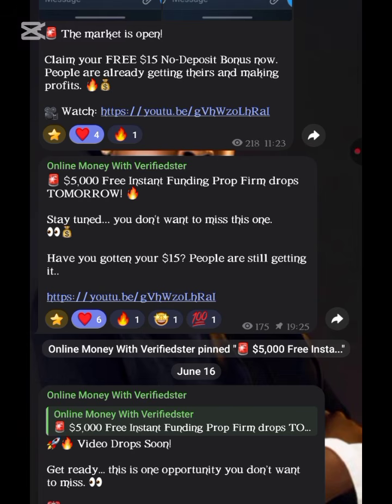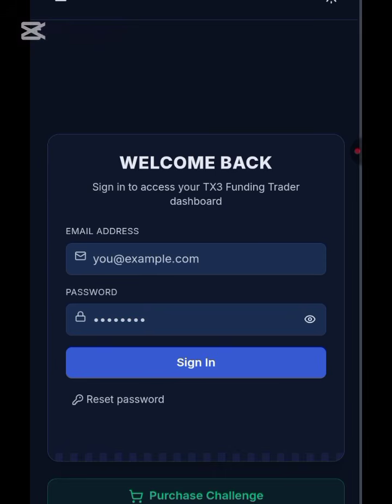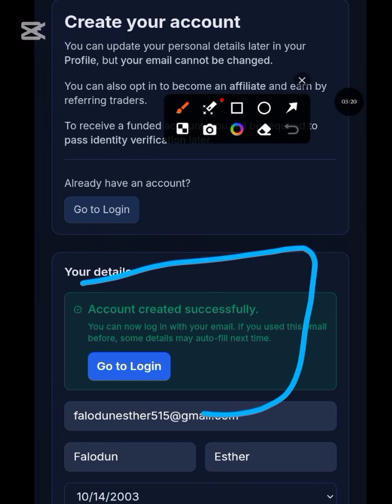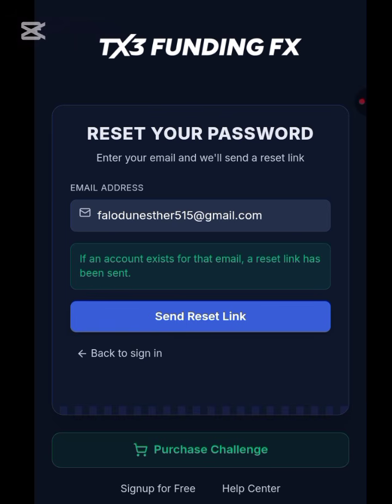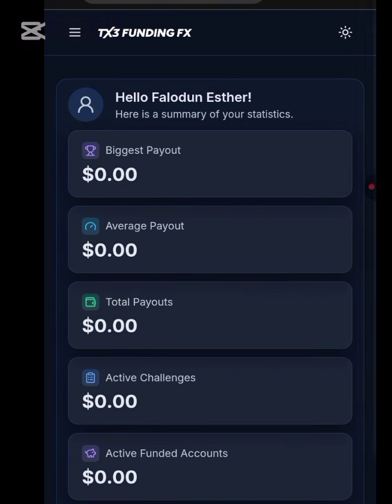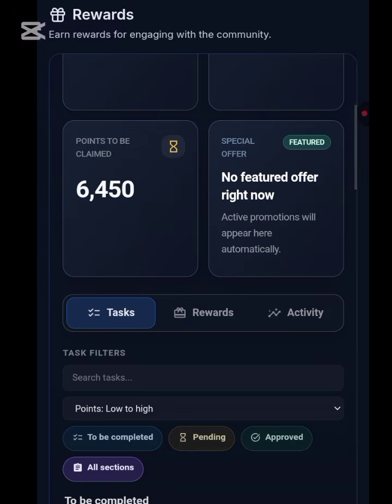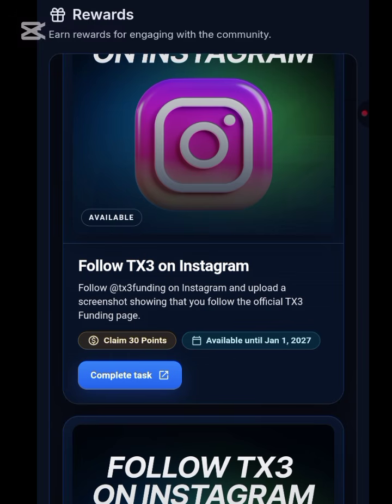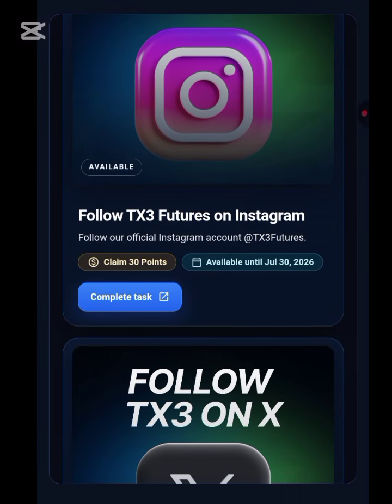Claim A NEW $5K Free Funded Account Forex 2026 | No Deposit Required + Instant Payout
🔥 Get a FREE $5,000 Funded Forex Account (2026 Update)

Want to trade forex with a $5,000 account without using your own money?

In this video, I’ll show you step-by-step how to claim a FREE $5,000 funded forex account in 2026 and start trading immediately.

This opportunity is perfect for traders who want access to larger capital without risking their personal funds.

📌 What You’ll Learn:

• How to get a FREE $5,000 funded account

• How to activate and start trading

• Rules and requirements you must follow

• Tips to protect and grow the account

💡 Why This Is Powerful:

A funded account allows you to trade with real capital provided by the platform, meaning:

✔ No personal deposit required

✔ Access to $5,000 trading capital

✔ Opportunity to earn and withdraw profits

✔ Scale your account as you grow

🎯 Who This Is For:

• Beginners with little or no capital

• Forex traders seeking funded accounts

• Anyone looking to grow in forex trading in 2026

⚠️ Important:

Make sure you follow all platform rules, trading conditions, and withdrawal requirements to remain eligible for payouts.

🚀 Watch till the end to understand how everything works and avoid costly mistakes.

📲 Join my Telegram channel for more funded account opportunities, no-deposit bonuses, and forex updates.